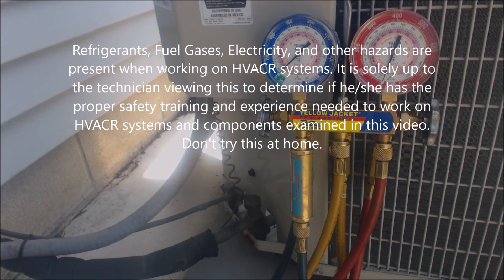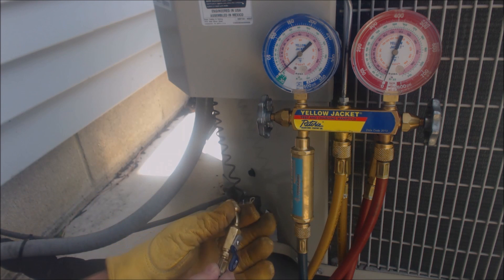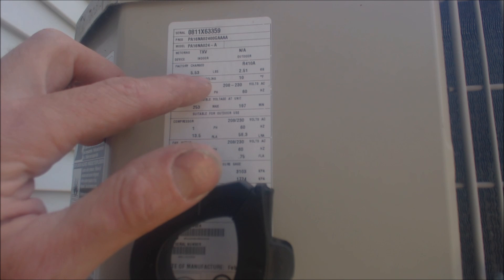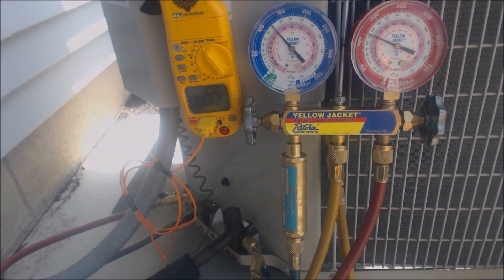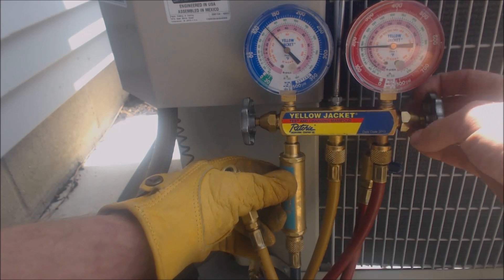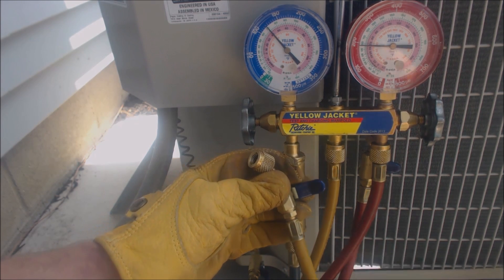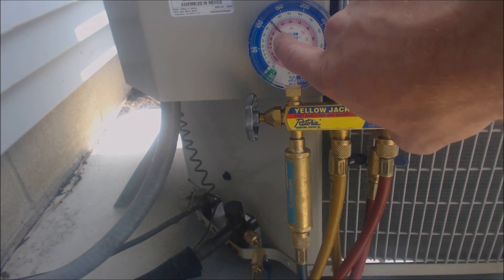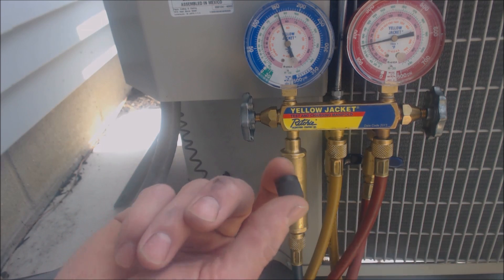Measuring Refrigerant Pressure & Temperature in an Air Conditioner! Connecting, Disconnecting!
In this HVAC Video, I go over how to Calculate a Refrigerant Charge on an Air Conditioning Condenser by Measuring Temperature and Pressure with the Manifold Gauge Set. I go over how to connect the refrigerant gauges, check the refrigerant level, Purge the hoses, weigh the liquid refrigerant back in, and how to disconnect the gauge set.  Supervision is needed by a licensed HVAC Tech while doing this as Experience and Apprenticeship garners Wisdom and Safety.